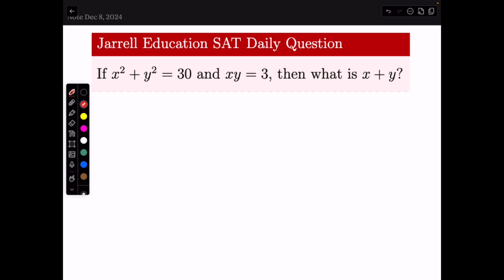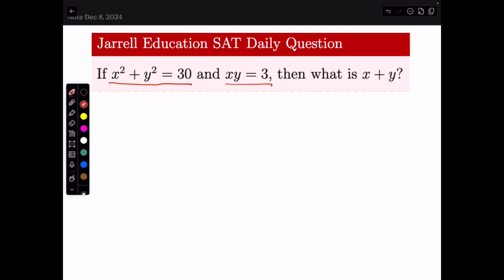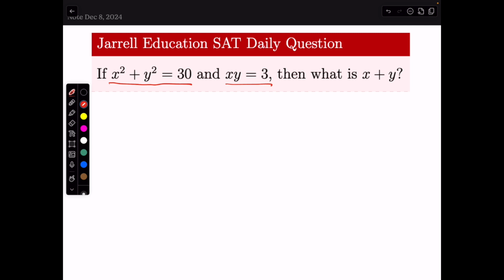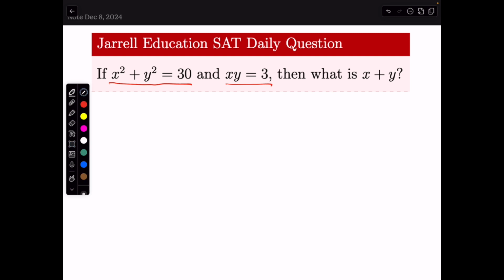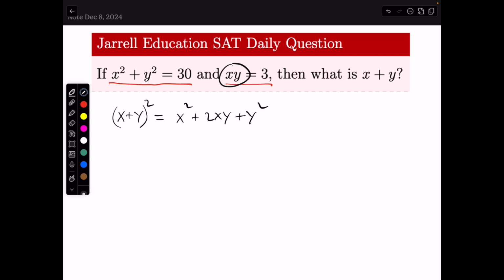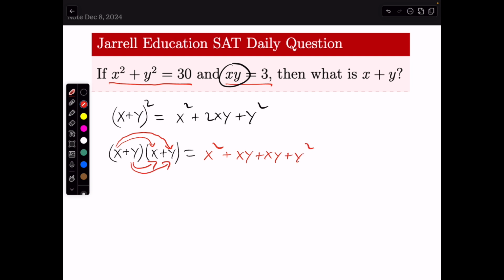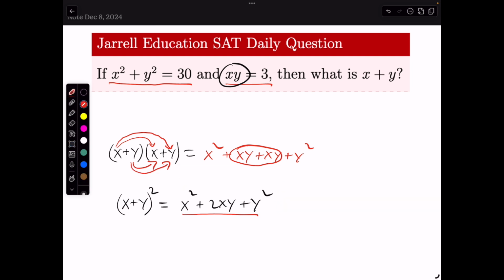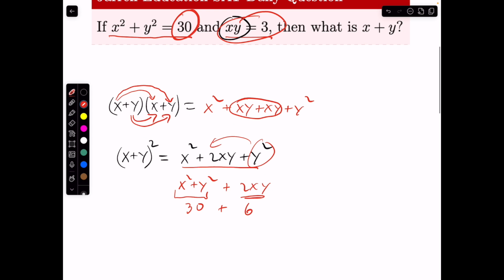SATPOD 12 8 24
SAT Problem of the day.  I take various SAT problems and work them out according to the way College Board would like them to be worked out.